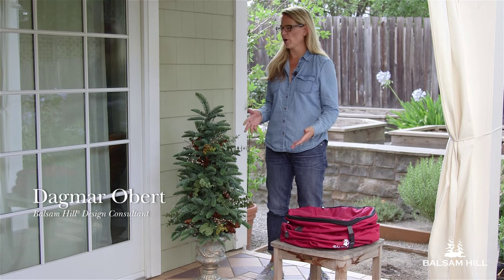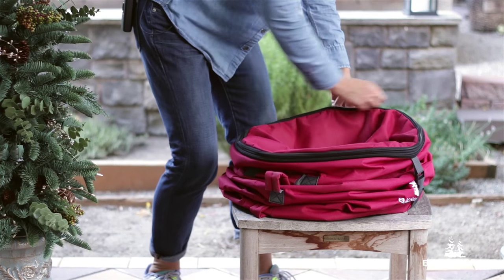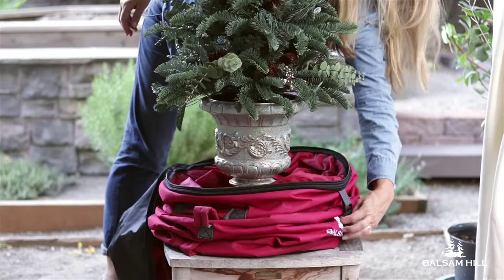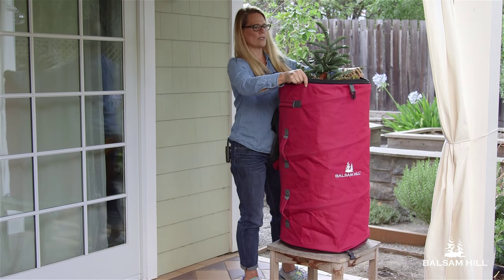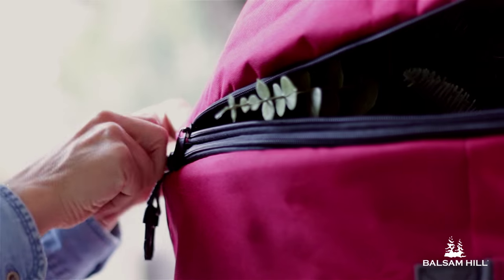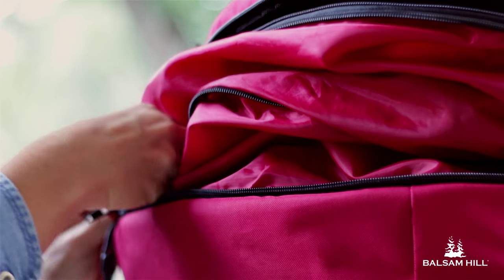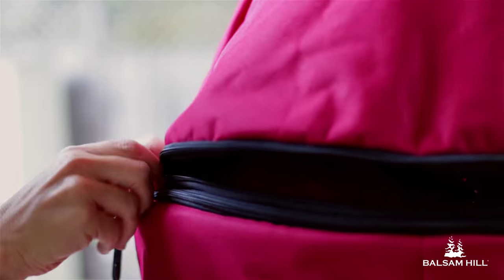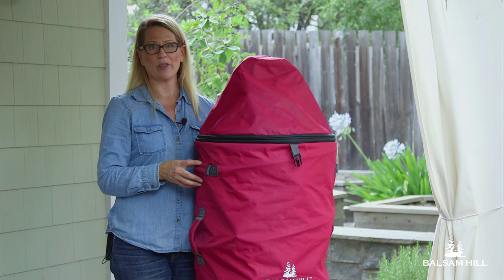How to Store a Topiary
Storing your topiary, or potted tree can be a challenge, but our Expandable Topiary Storage bag helps make it quick and easy. We’ll show you how to properly store your topiary with this step-by-step video.

1. Unzip the top part of the storage bag.
2. Place the potted tree in the base of the bag.
3. Make sure that the connectors on the bag are undone so you can slide the bag up the tree.
4. Carefully pull the bag up as far as it can go.
5. For 5 to 6-foot potted trees, use two expandable sections that accessed through a zipper at back where the hinge for the cover can be found. Unzip to open up the two expansion sections.
6. Zip the top of the bag to completely close it. The bag is now ready to be carried into storage.

For more information on Balsam Hill™ Christmas Trees, visit our

Chapters:
0:00 Introduction
0:16 1. Unzip the top part of the storage bag
0:22 2. Place the potted tree in the base of the bag
0:29 3. Connectors on the bag should be undone
0:39 4. Carefully pull the bag up as far as it can go
0:57 5. Unzip expandable sections at the hinge for the cover
1:35 6. Zip the top of the bag